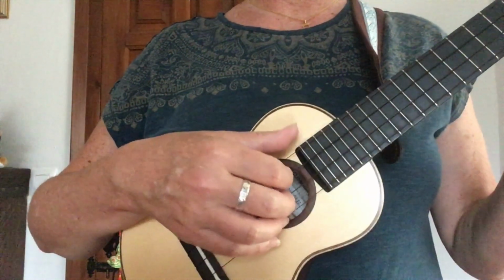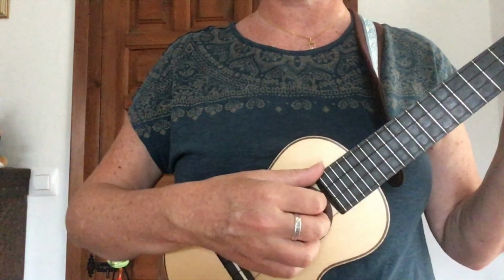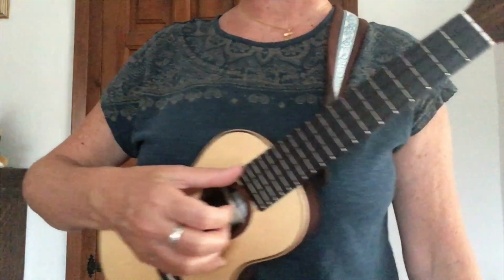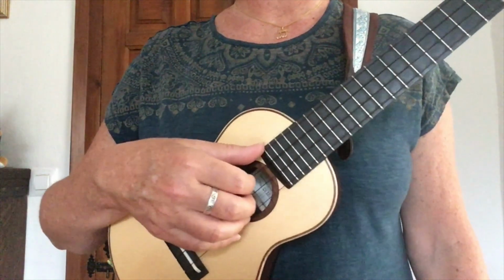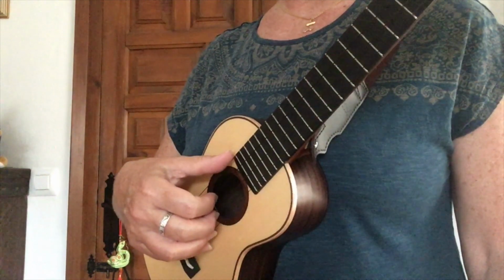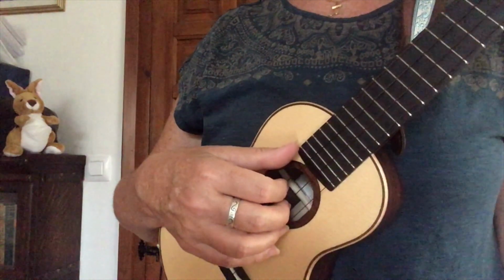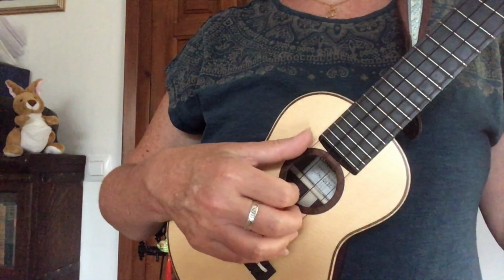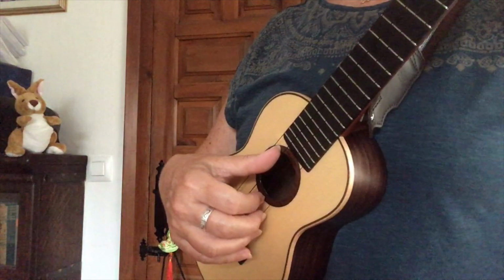Finger Picking for Ukulele Tutorial 1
Back to Basics: Fingerpicking Technique for Ukulele. This is the 1st of 10 tutorials looking at hand position and the pima system for plucking the strings.